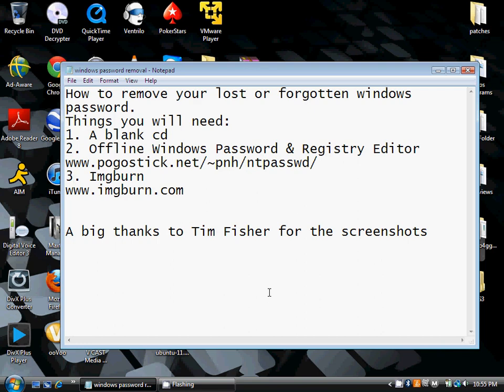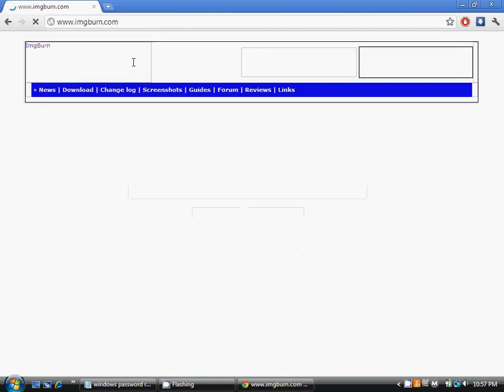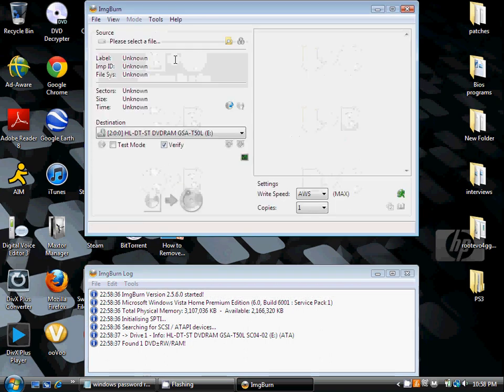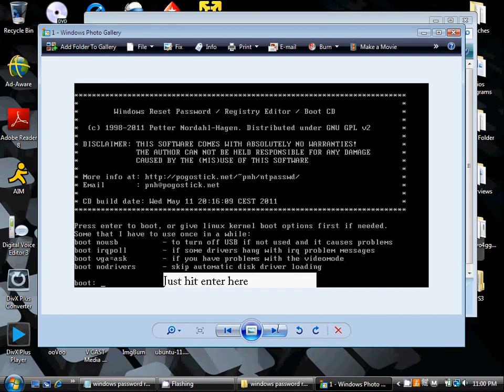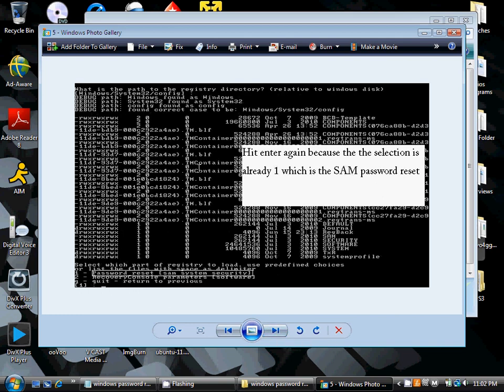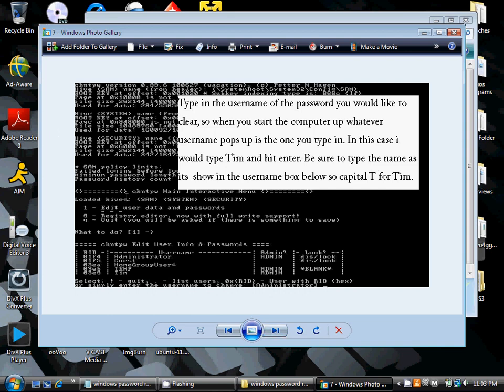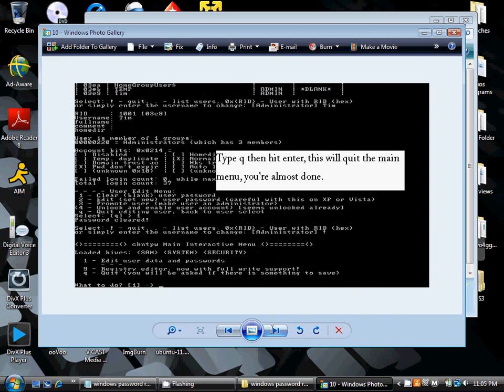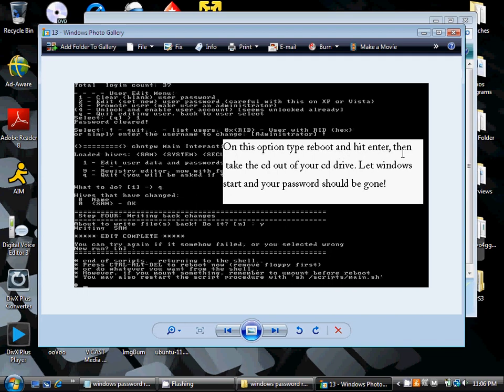How To Reset Your Windows Password (Free and Easy)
(READ THIS!)How to remove your lost or forgotten windows password.
Set to 720p and Enlarge to full screen for best view.
Things you will need:
1. A blank cd
2. Offline Windows Password & Registry Editor
(MAKE SURE YOU UNZIP THE FILE cd110511.ZIP)
3. Imgburn
A big thanks to Tim Fisher for the screenshots

The steps and keys you have to press:
1. Unzip cd110511.zip (Unzip this file cd110511.iso is inside the zip file)
2. Insert a blank cd and burn the cd110511.iso with imgburn
3. Reboot
4. Hit enter
5. Hit enter
6. Hit enter
7. Hit enter
8. Hit enter
9. Type in windows username that has the password and hit enter (Remember to keep capitals uppercase and lowercase stay the same e.g. Tim is typed shift+T then i then m)
10. Type 1 then hit enter
11. Type ! then hit enter
12. Type q then hit enter
13. Type y then hit enter
14. Type n then hit enter
15. Type reboot then hit enter (AND REMOVE THE CD AND LET WINDOWS START)
16. Password should be cleared.